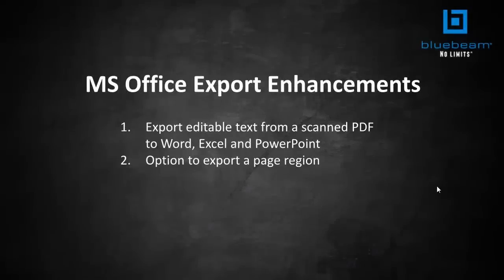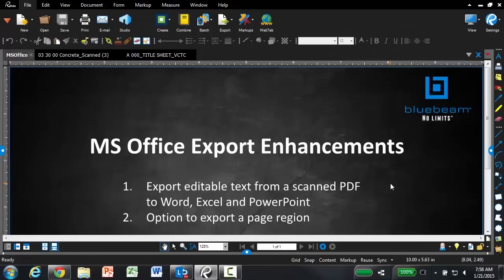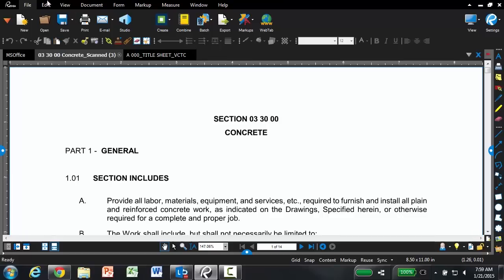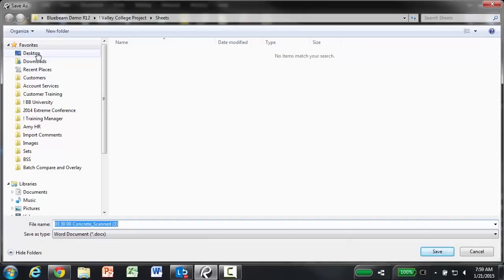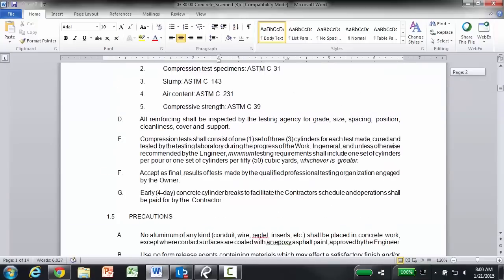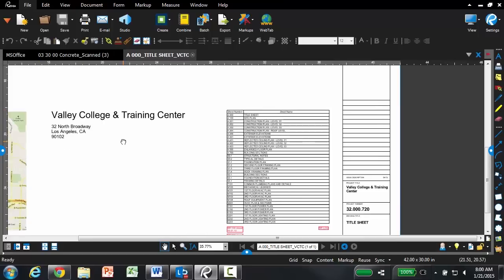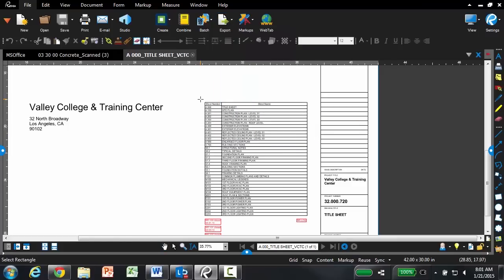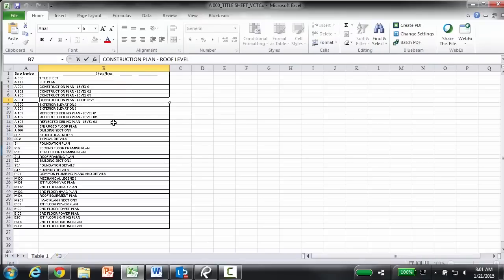Microsoft Office Export Enhancements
Bluebeam Revu provides powerful PDF creation, markup, editing and collaboration technology for paperless workflows.